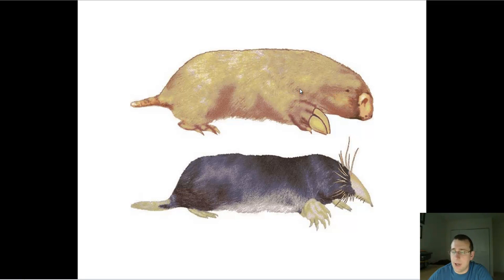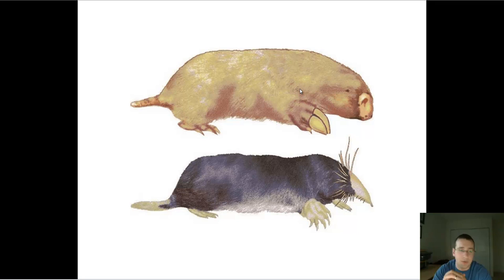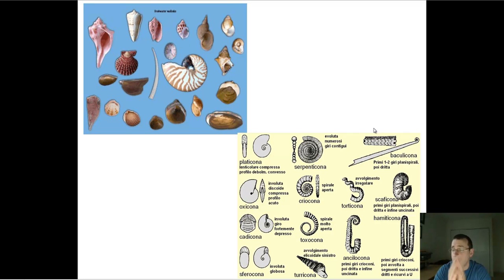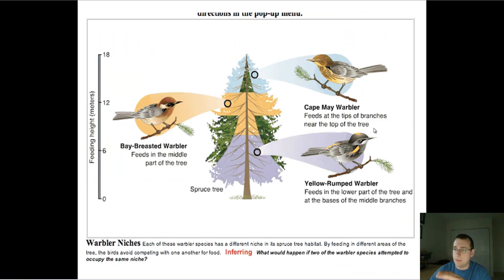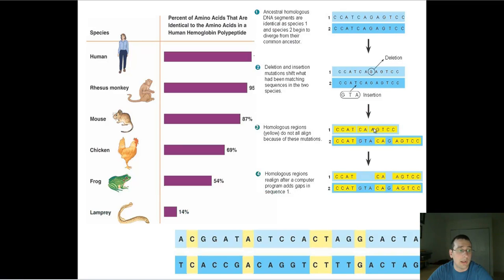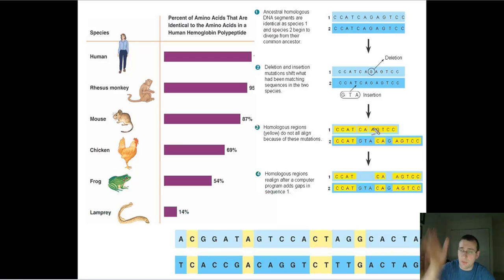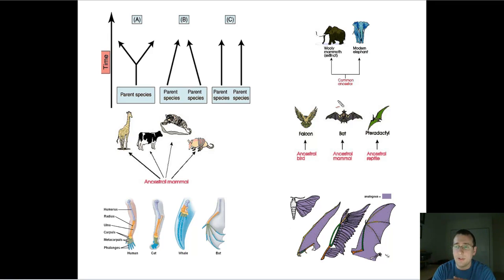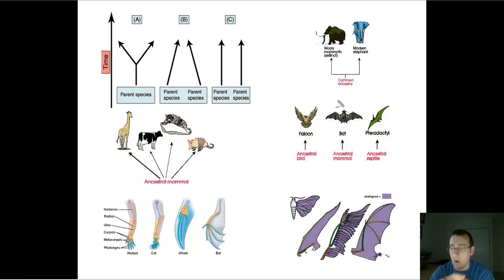Systematics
Mr. Lima explains how modern scientists use systematics to create classification systems